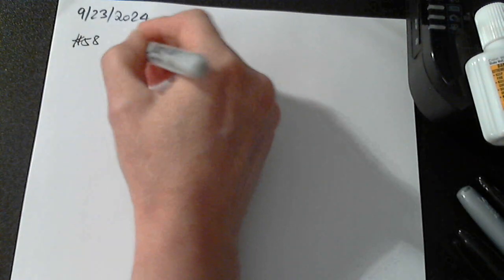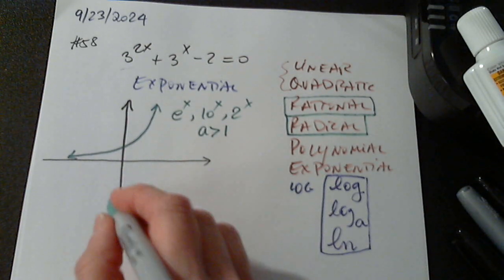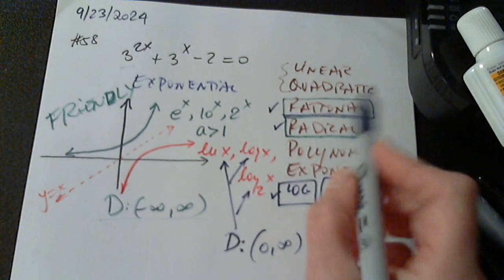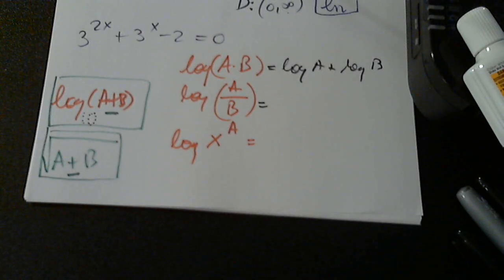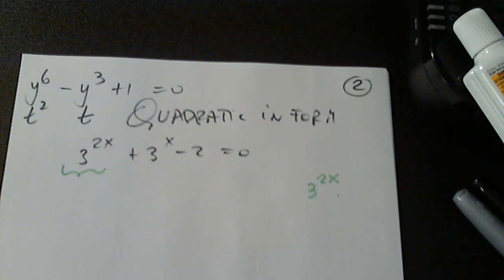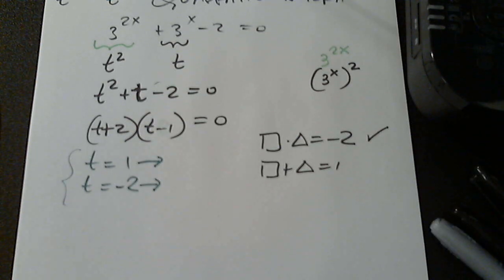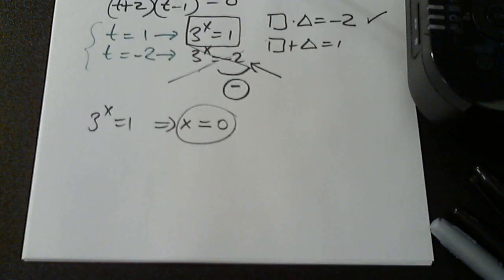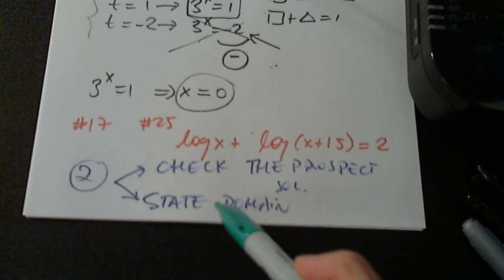MAT 146 SECTIONS 4.6, 4.8, AND 1.1 SEPT 23